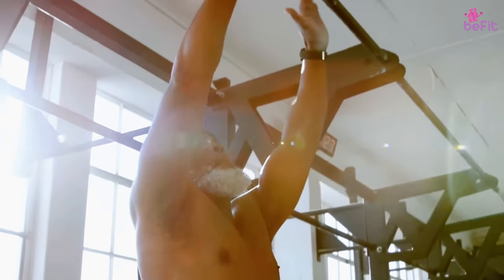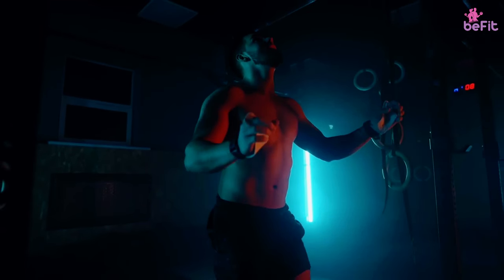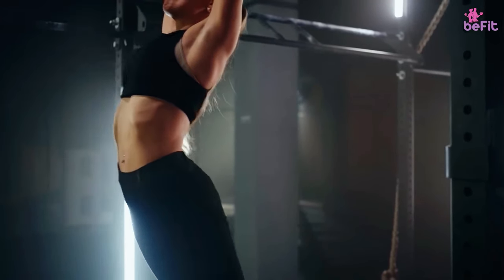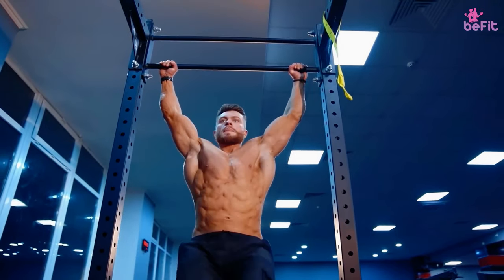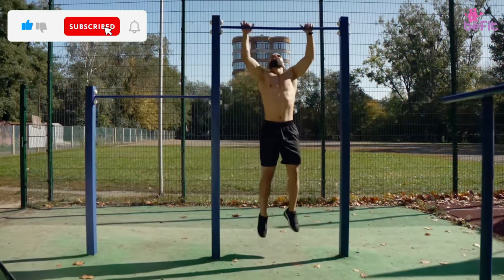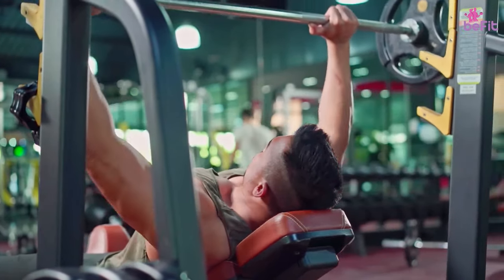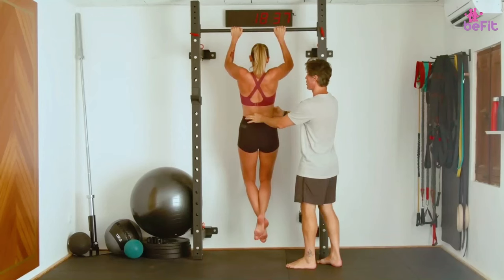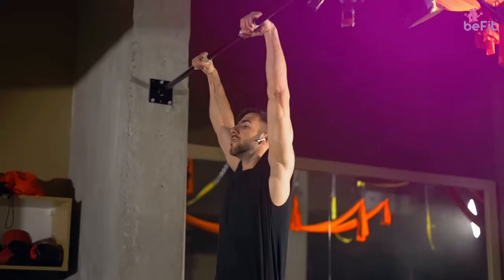How Hanging for 2 Minutes Transforms Your Body (Science Explained)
Because dead hangs are used for more than just stretching or muscular development, listing every single one of their benefits can take some time.

Whether you're a beginner looking to start fitness, or more advanced this is the video for you! In this lesson,  we'll teach you the basics of dead hang and how it can help you achieve your fitness goals. By the end of this video, you'll be able to do dead hang like a pro!

🌟 Doorway Pull-Up Bar (2 options) 🌟

🌟 Welcome to Be Fit! 🌟 Join us for a journey to a healthier, happier you. We offer:

🏋️‍♀️ Workouts and tips for fitness and weight management.
🥗 Diet advice and recipes for body fitness.
🧘 Mindfulness practices for stress relief and mental health.
🛌 Tips for better sleep and energy levels.